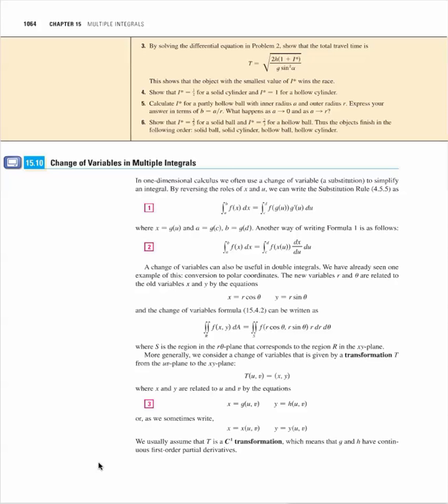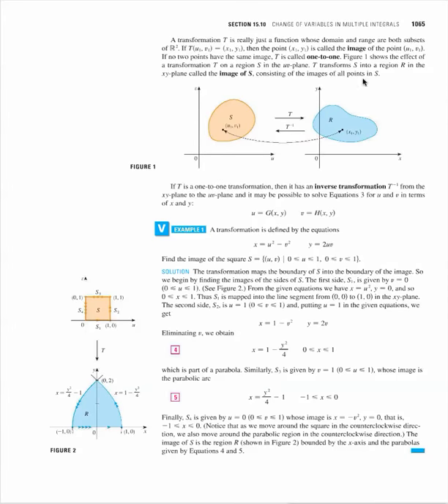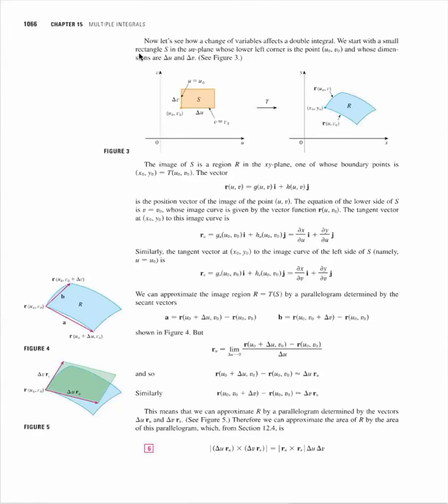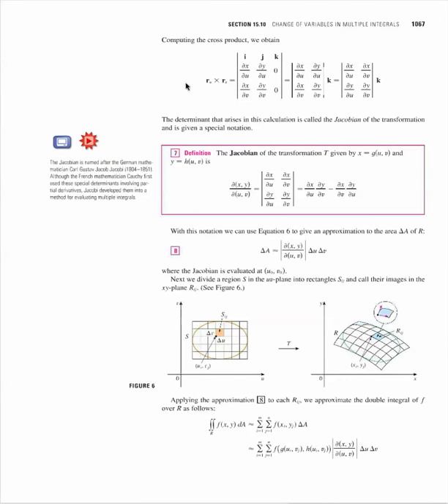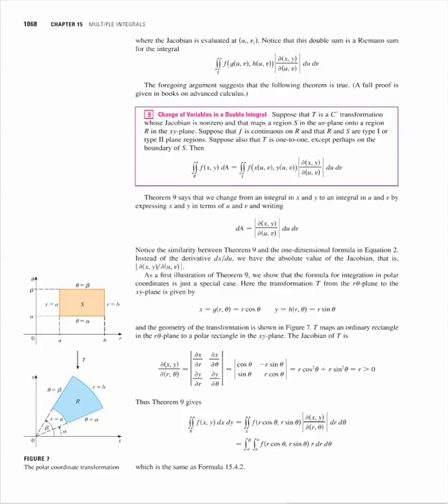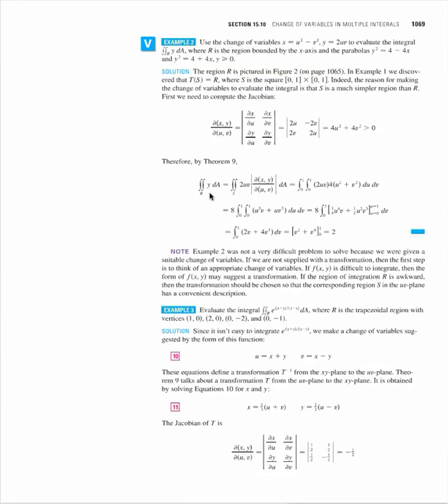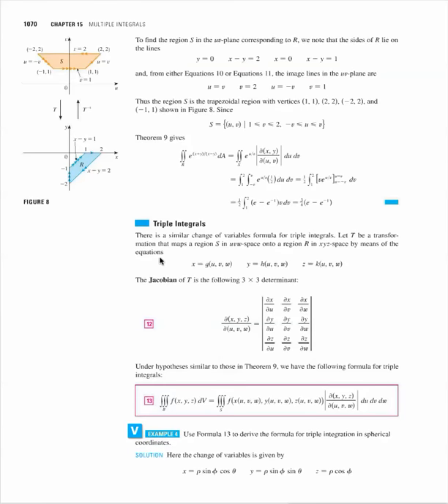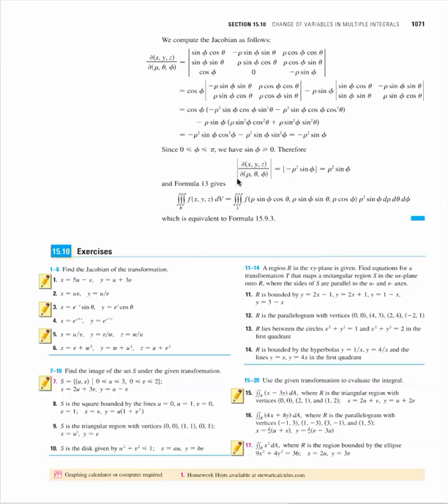Math 251 Reading Guide Section 15.10